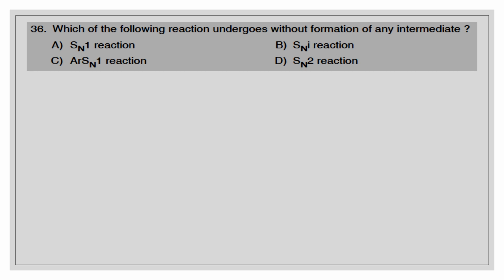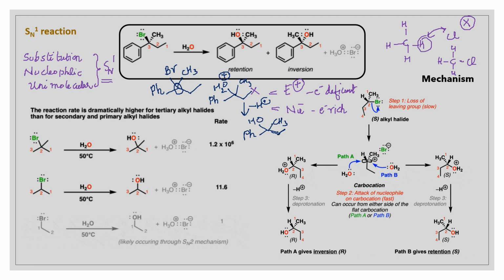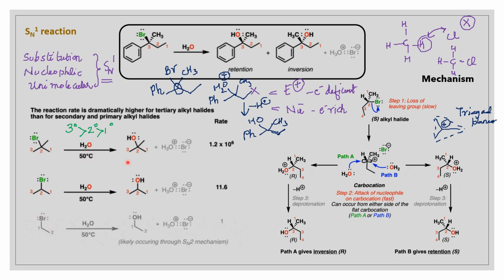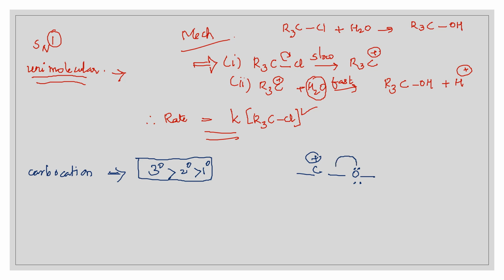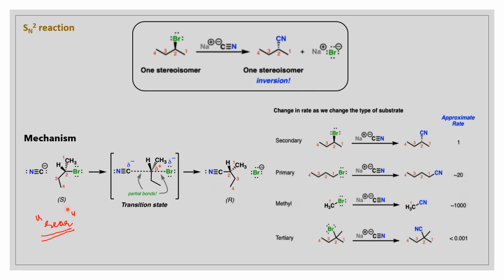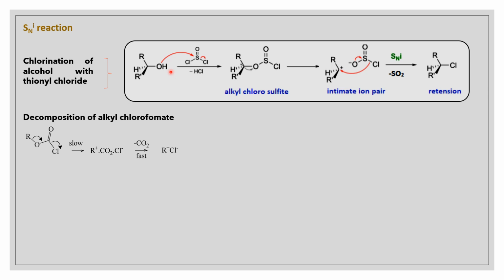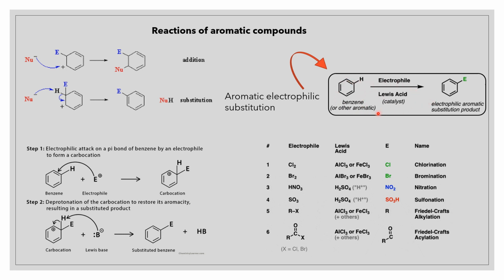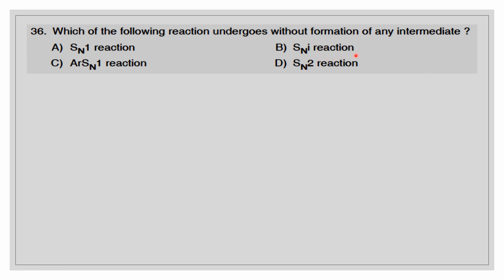KPSC | ASSISTANT CHEMIST | TRAVANCORE TITANIUM LTD. | QUESTION PAPER DISCUSSION PART X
The video includes the question paper discussion (PART X) of a recently conducted Kerala PSC Exam for multiple posts like Assistant chemist, Chemist etc. in various government companies.

For Online Chemistry classes for Kerala PSC exams, please message to the following WhatsApp number.